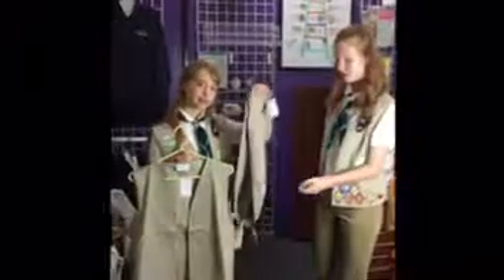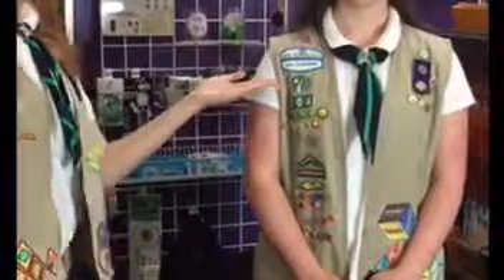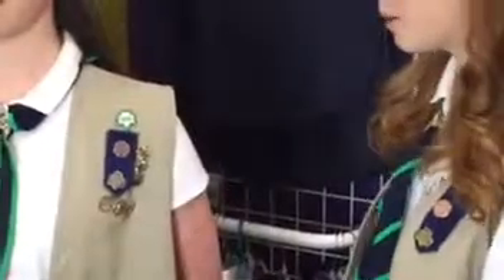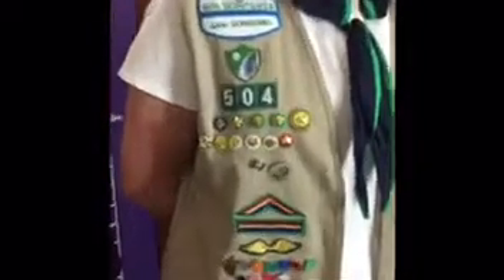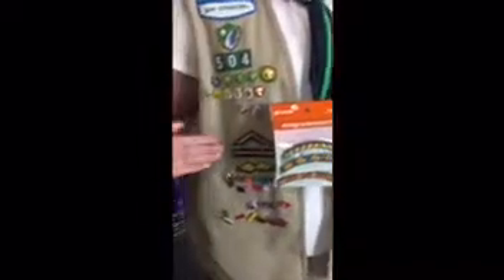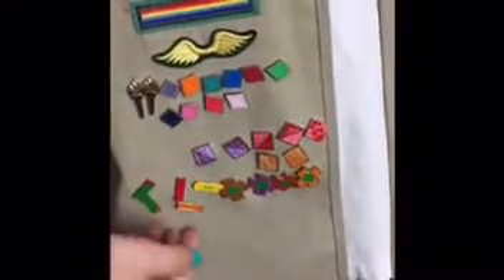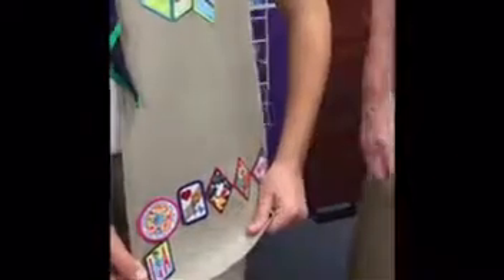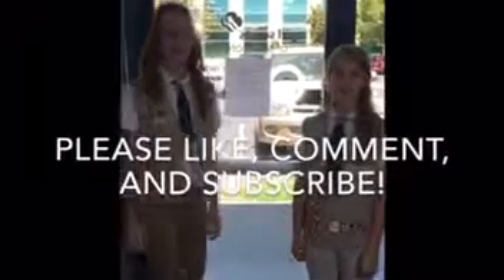Senior and Ambassador Girl Scout Insignia